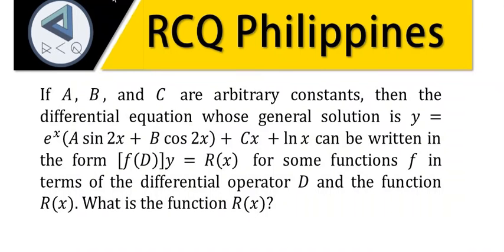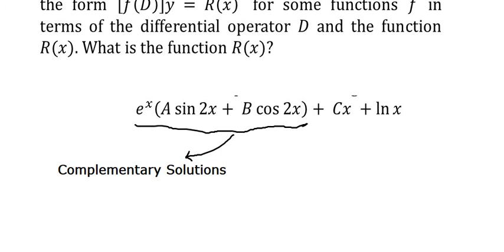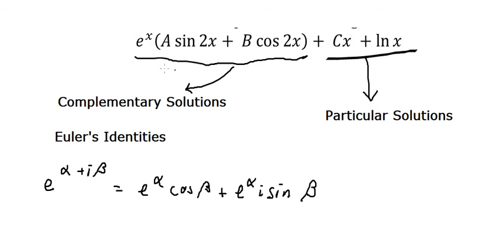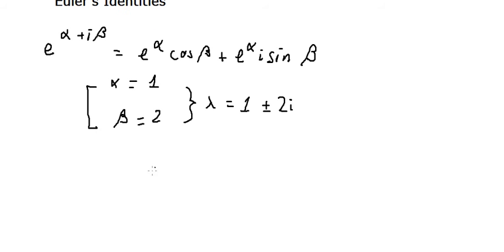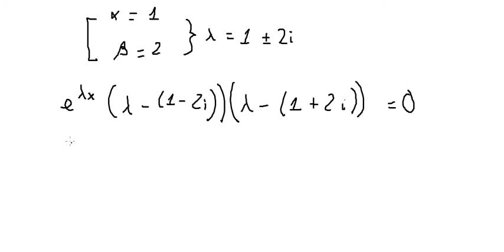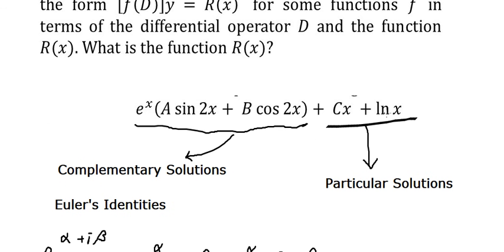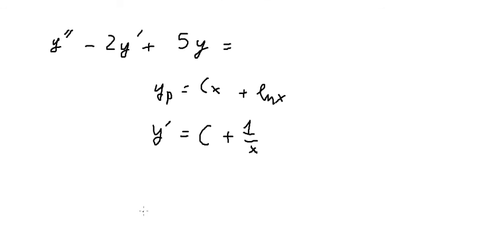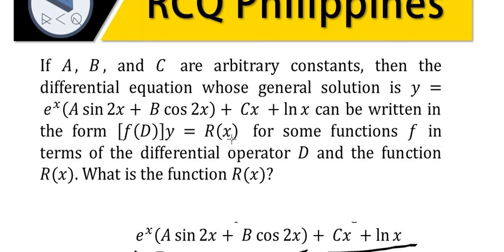Calculus Help: RCQ Philippines: Differential Equations: y= e^x (Asin2x+Bcos2x)+Cx+lnx. Find R(x)